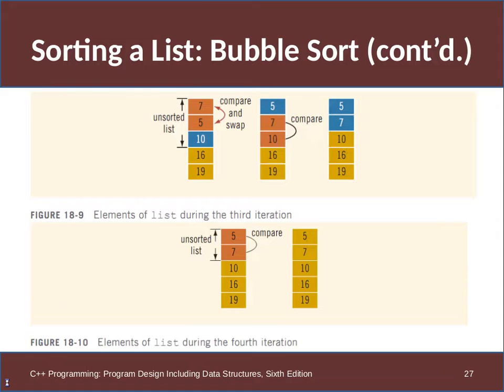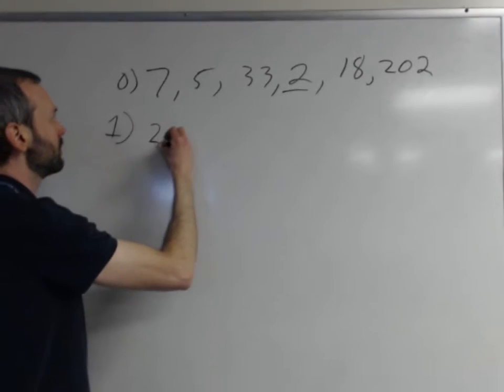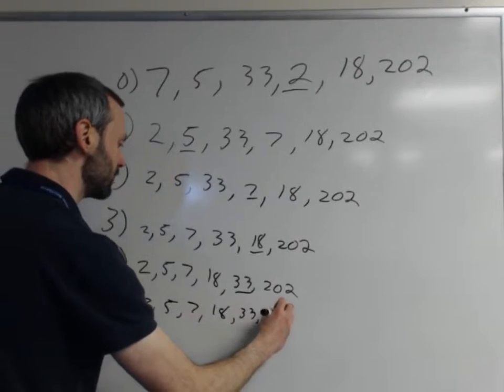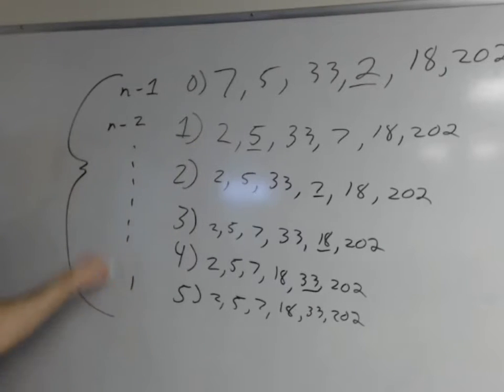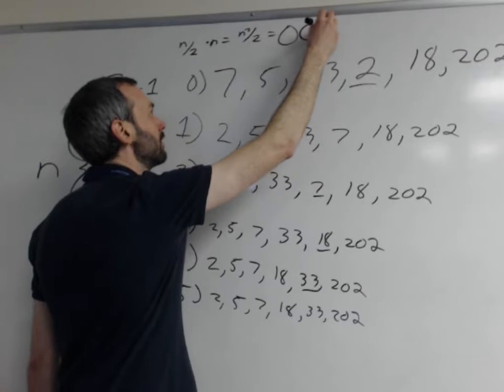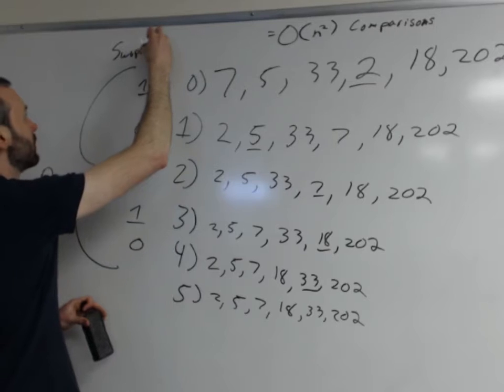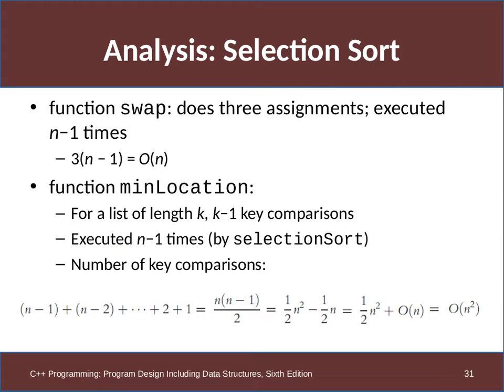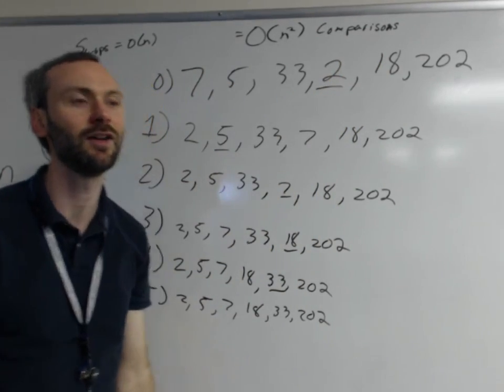csci 315 spring2018 day11 01